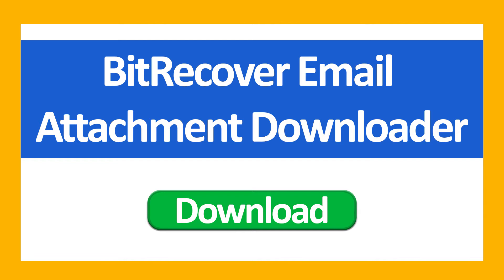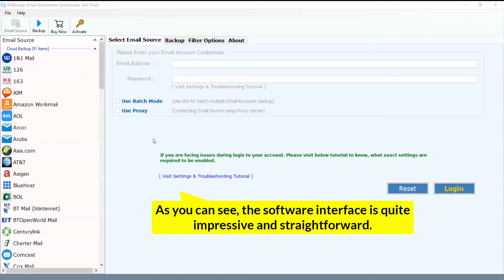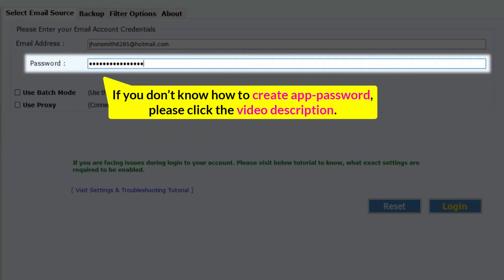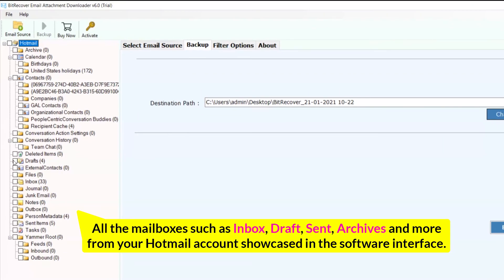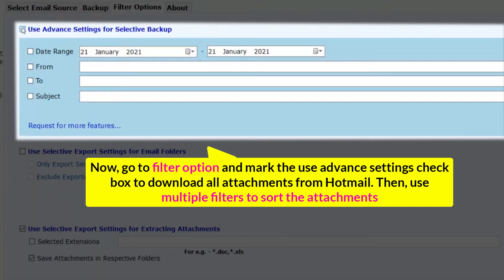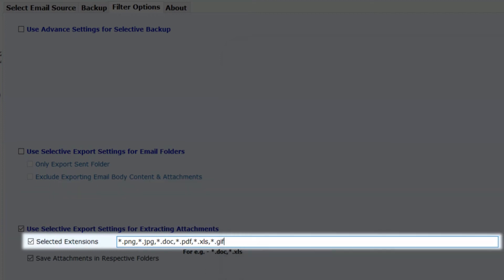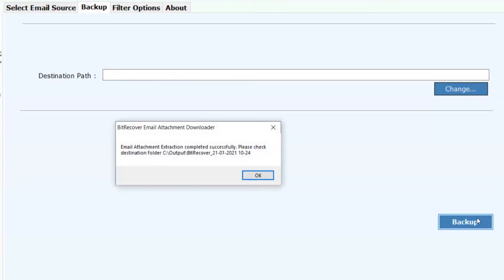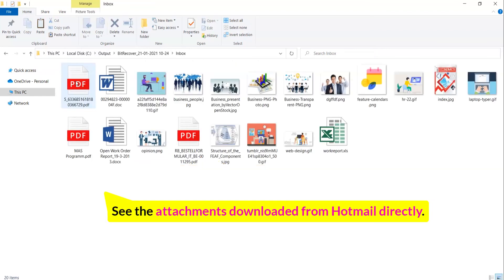How to Download Attachment from Hotmail - Know Easy Solution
In the following video we will learn about How to Download attachments from Hotmail. Many users are facing issues in this process. So, here we will show you the simplest process of completing this task. It can be done through the help of professional solution. Email attachment downloader application will help users in this scenario. Downloading attachments from Hotmail process becomes easier with this application.

The main thing about this utility is it can be use with ease. Both technical and non – technical users can operate the software easily. It is fastest tool to extract email attachments from Hotmail webmail. With the help of this tool user can download attachments of many email accounts. It will save a lot of time of users. User can also pick specific destination path to save the output data according to their choice.  It can also fetch email attachments of inbox, sent, spam, draft, etc from all messages at once.

How to download attachments from Hotmail Webmail?

Follow some simple steps to start using the application without any hassle:

1. First, install and run the Email attachment downloader application on your system.
2. After that select Hotmail from the email source and enter credentials.
3. Now, check required mailbox to download attachments.
4. After that, user can change the destination path accordingly.
5. Then, click on backup tab to continue the process.
6. After completion of the process check resultant data.

0:00- Introduction
0:15- Features
0:40- Select Hotmail
0:57- Enter Hotmail credentials
1:46- Select mailbox to download attachments
1:56- Select destination
3:02- File exporting process
3:33- Check Output data